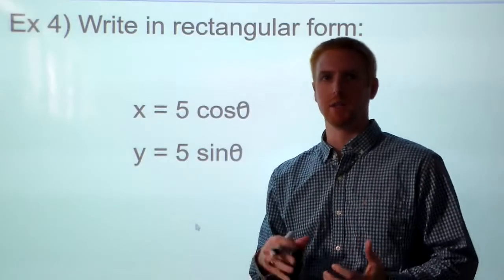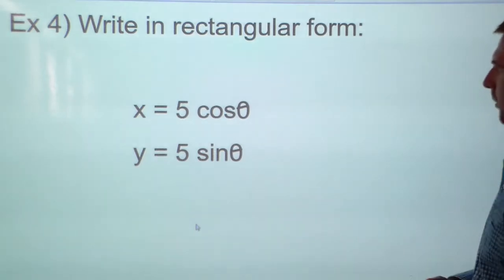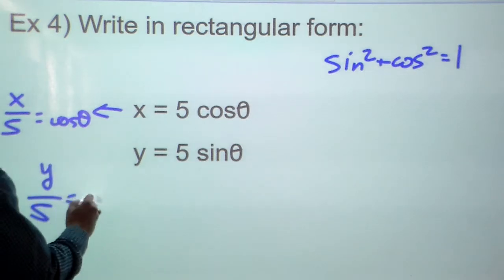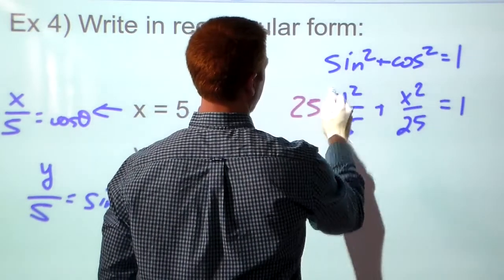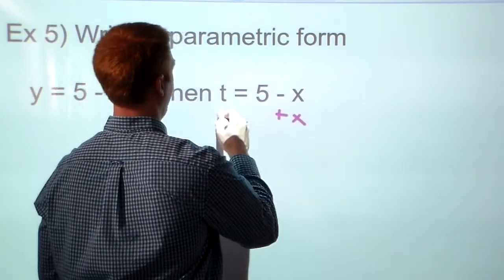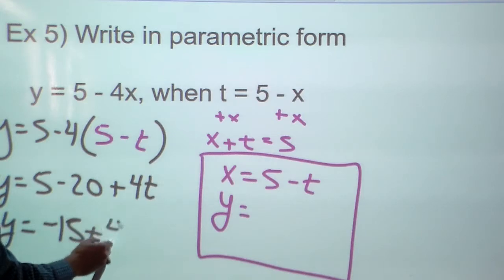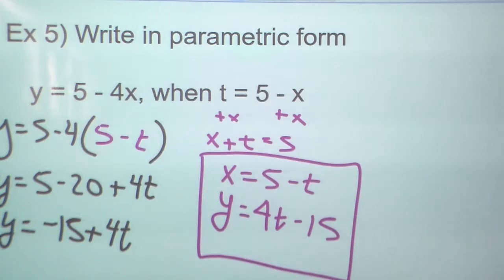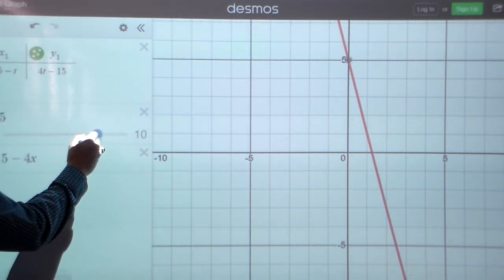9 4 Parametrics Day 2